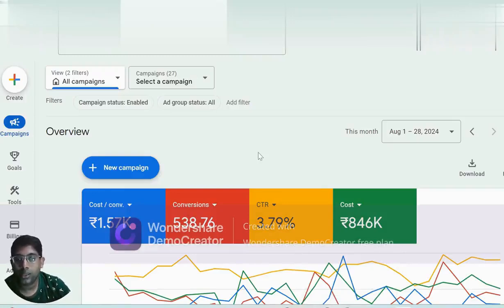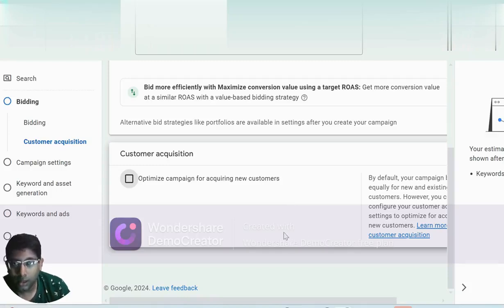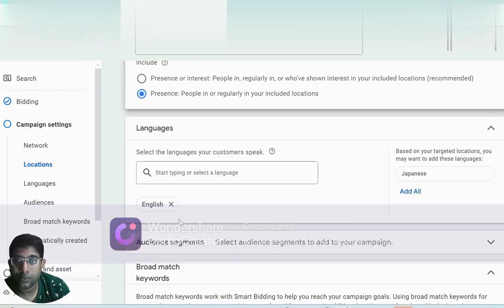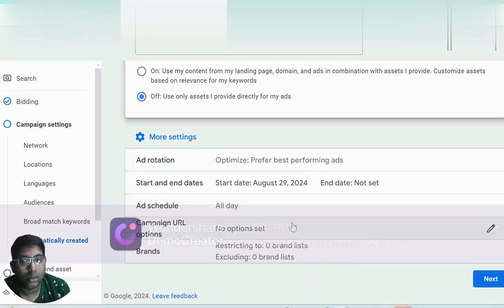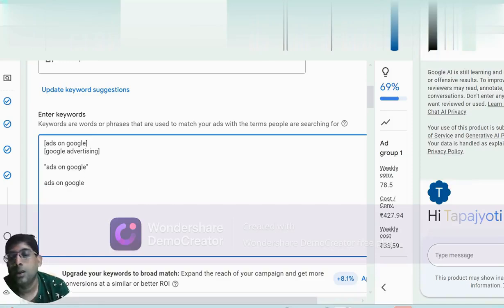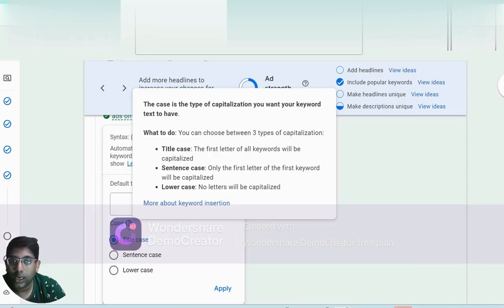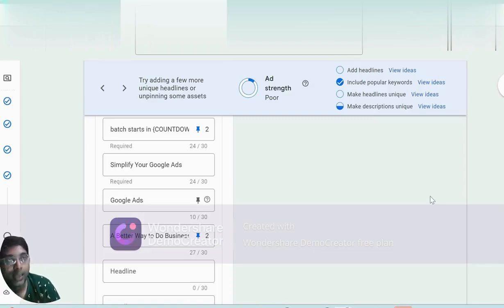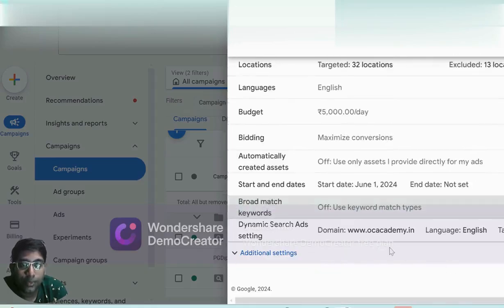How to set up a winning AI powered Google Search campaign step by step.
Stop wasting money on Google Ads. Learn the exact step-by-step setup for a high-converting Google Search campaign — including the 4 critical pitfalls Google sets you up to fall into.
⏱️ CHAPTERS
00:00 – Introduction & Overview of Google Ads Dashboard
01:14 – Choosing Campaign Type: Why Search First (Always)
02:15 – Shopping vs Search: When to Run Both
03:07 – Selecting Conversion Goals: What Actually Matters
05:10 – Removing Irrelevant Conversion Actions (Without Deleting Them)
06:05 – Setting Up for Lead Generation: Website Visits & URL
07:15 – ⚠️ Pitfall #1: Bidding Strategy — Why You Must Start With Conversions (Not Clicks)
08:20 – Target CPA: Why NOT to Set It at the Start
09:05 – Customer Acquisition Toggle: Why to Ignore It
11:07 – ⚠️ Pitfall #2: Display Network & Search Partners — Always Uncheck These
12:49 – When Search Partners Make Sense (Niche & Local Campaigns)
13:50 – Location Targeting: Cities vs Entire Country
14:48 – How to Add Locations in Bulk (Advanced Search)
16:57 – Excluding Locations & Why It Matters
18:45 – ⚠️ Pitfall #3: Presence vs Presence or Interest — Never Select This
20:31 – Language Targeting: What It Actually Controls
22:42 – Audience Segments: Observation vs Targeting (Critical Difference)
25:14 – Bid Adjustments for Audiences Later On
25:45 – ⚠️ Pitfall #4: Broad Match Keywords Toggle — Always Turn This Off
27:03 – Keyword Match Types Explained: Exact, Phrase & Broad
28:57 – Automatically Created Assets: Turn Off for Lead Gen
30:49 – When Auto Assets Are Acceptable (E-commerce)
31:50 – Writing Ad Copies: Skip Google's Suggestions
33:34 – Building Your Keyword List from Your Landing Page
35:47 – Exact, Phrase & Broad Match Syntax Demonstrated Live
38:42 – Why Broad Match Should Never Mix With Phrase & Exact in Same Ad Group
42:24 – Ad Group Naming Best Practices & Final URL Setup
44:12 – Display Path & Why It Matters for Relevance
45:00 – Dynamic Keyword Insertion (DKI) in Display Path Explained
48:04 – Why DKI Improves CTR & Quality Score
49:55 – Location Insertion in Display Path (Great for Local Campaigns)
51:00 – Headline Strategy: Pinning Position 1 with DKI
52:47 – Using Countdown Timer in Headline 2 for Urgency
57:04 – Ad Strength: Why It's Misleading & What to Do Instead
58:45 – How to Pin Headlines & Why It Controls Google's Freedom
01:00:30 – How Many Headlines to Fill (5–6 Is Enough to Start)
01:01:30 – When Headline 3 Matters (Desktop / E-commerce)
01:03:16 – Writing Descriptions & Using Location Insertion
01:04:55 – Adding Images to Search Ads (No Text on Images!)
01:05:43 – Business Name, Logo, Sitelinks & Finalizing the Ad
01:07:07 – Setting Your Budget & What Google's Estimates Really Mean
01:09:29 – Campaign Is Live: What Happens Next
01:10:35 – How to Change Conversion Goals After Launch
01:11:25 – Bidding After 4 Days: When to Add a Target CPA
01:12:17 – Exploring All Bidding Options Post-Launch

In this complete Google Search Ads setup tutorial, you'll learn how to build a high-performing campaign from scratch — the right way — without falling into the traps Google quietly sets for advertisers.
Most agencies and beginners make the same four costly mistakes: selecting the wrong bidding strategy at launch, leaving Display Network checked, choosing "Presence or Interest" in location settings, and letting broad match keywords run unchecked. This video exposes each pitfall with a live account walkthrough so you understand exactly what to fix and why.
You'll learn how to structure conversion goals correctly, set up location targeting by city rather than country for better optimization, and use Audience Segments in Observation mode to gather actionable data. The tutorial also covers keyword match types — exact, phrase, and broad — and explains why broad match keywords should never share an ad group with phrase or exact match keywords.
The ad copy section goes deep on Dynamic Keyword Insertion (DKI), countdown timers for urgency, headline pinning strategy, and location insertion for local lead generation campaigns. You'll also understand why Automatically Created Assets should be turned off for lead gen but can work for e-commerce.
Whether you're running a lead generation campaign or an e-commerce search campaign, this step-by-step Google Ads tutorial gives you a repeatable, optimized setup process built on real campaign experience.